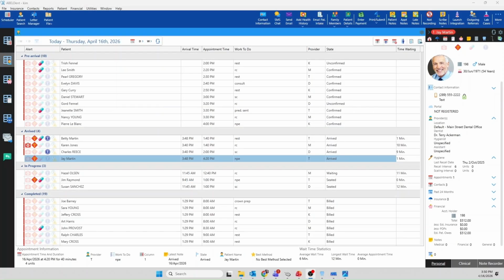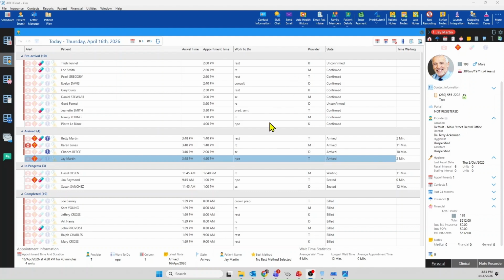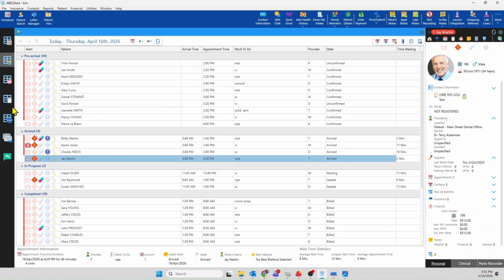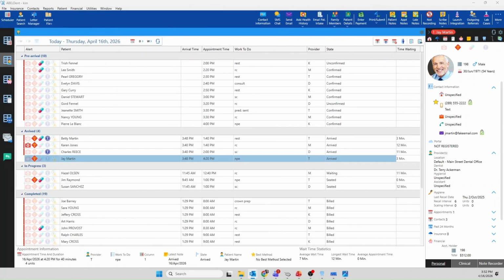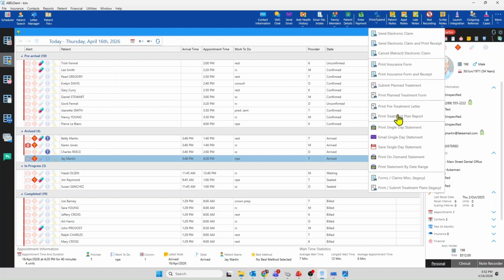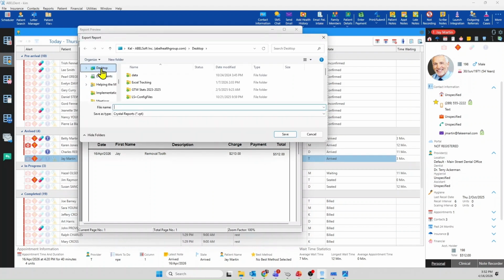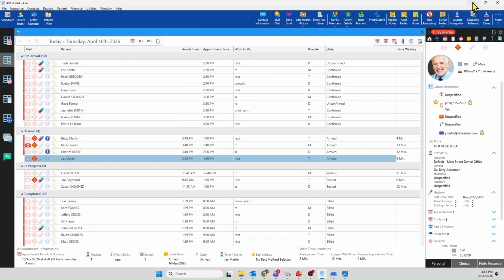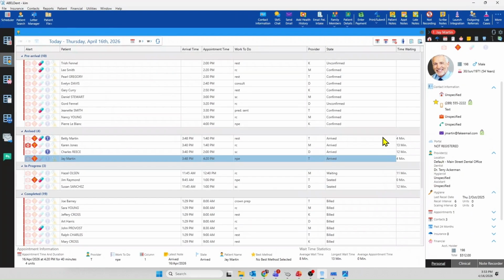ABELDent's On-Demand Email Demo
Thanks for watch our video on On-Demand Email. This feature is available with ABELDent PCS. If you have any questions for our team or want to get set up with ABELDent PCS, please submit a form on our or call us at 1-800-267-ABEL (2235) and press 1.